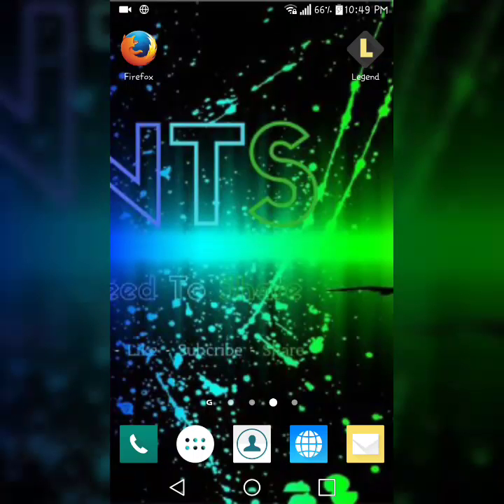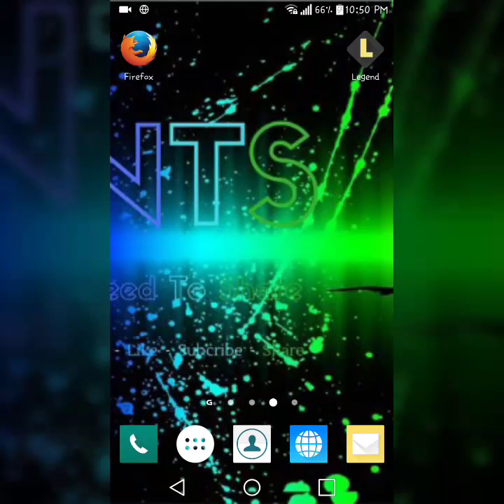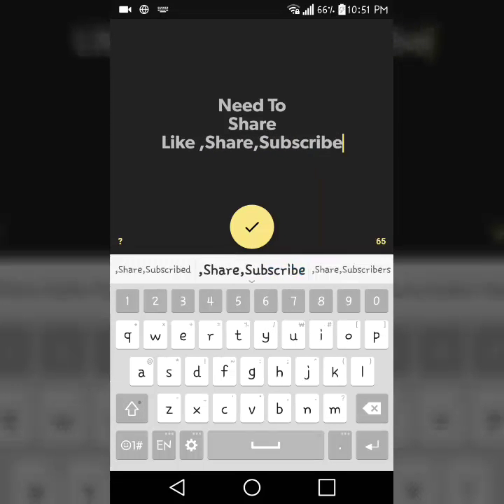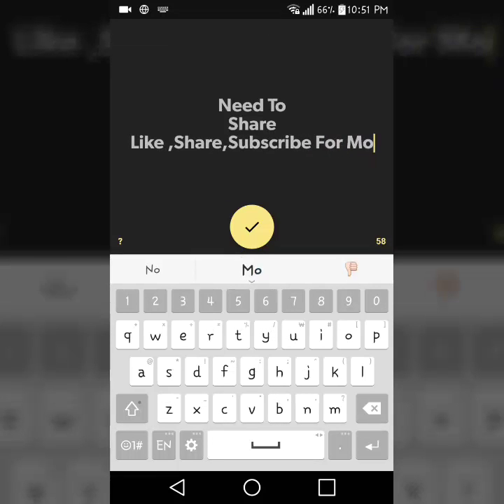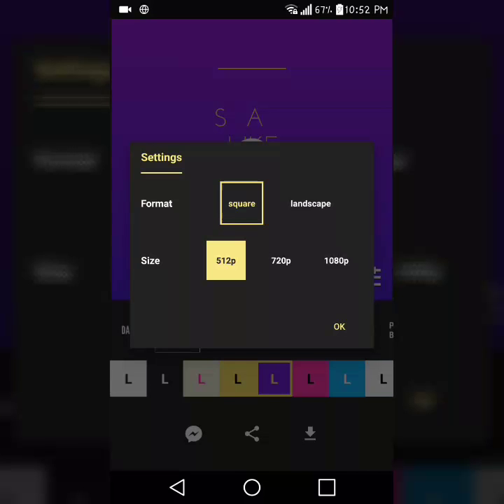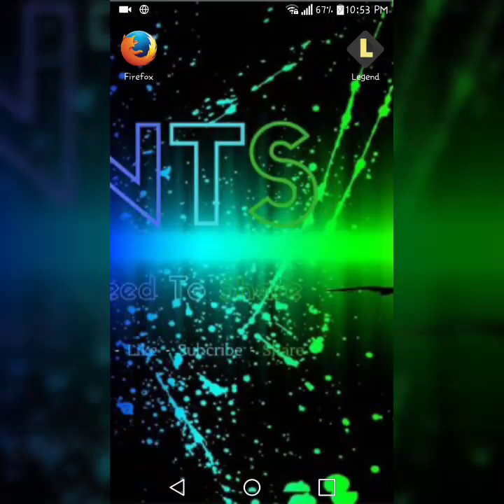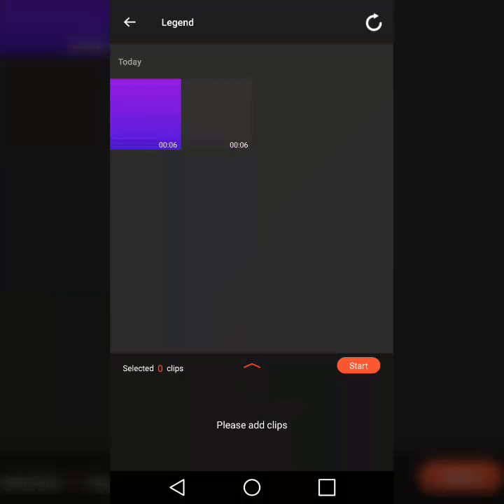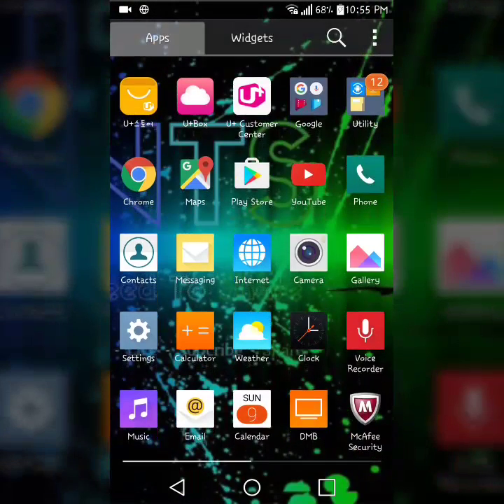How to Created Intro For Video Using Android 2016